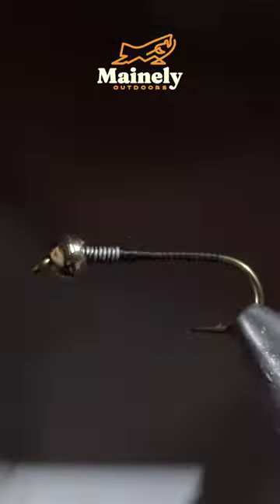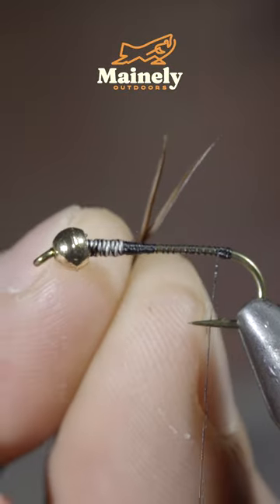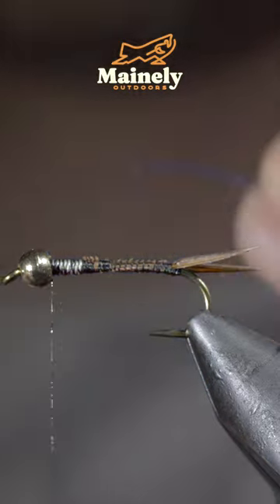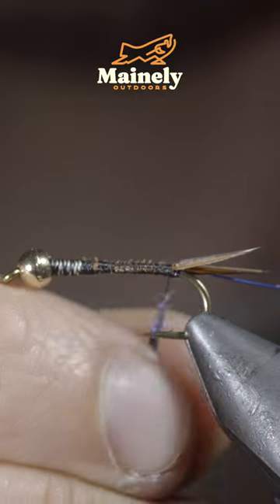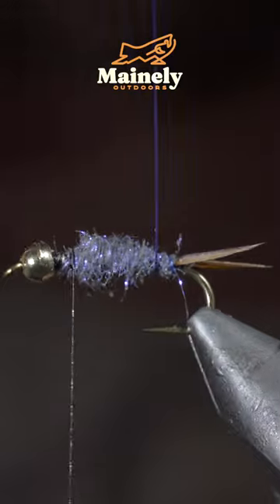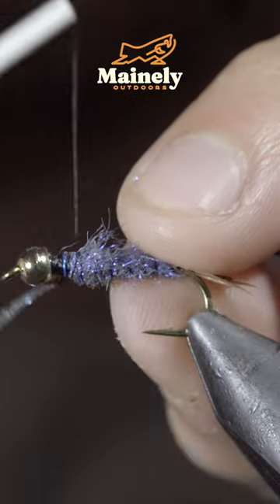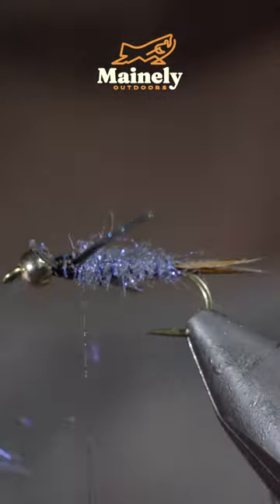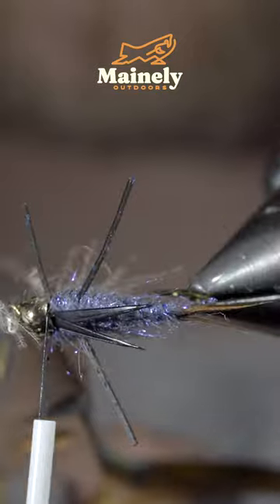Ultimate Fly Pattern You Didn't Know You Needed!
This is the Batman stone fly! Just like the Dark Knight himself, the Batman Stone Fly operates best under the cloak of darkness, making it a fly pattern you can rely on when other patterns might not be as effective. Or just use it as an attractor to bring attention to your small patterns. Using this pattern the river becomes your own personal Gotham, teeming with opportunity!

My camera set up:

Everyday lens